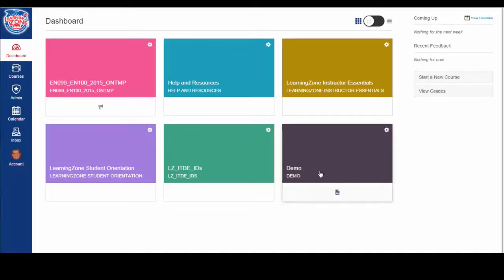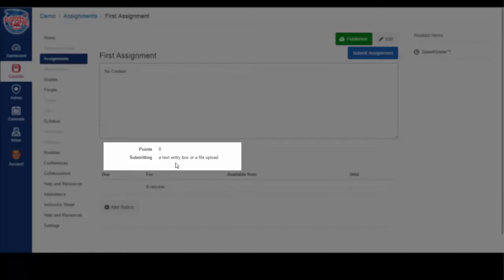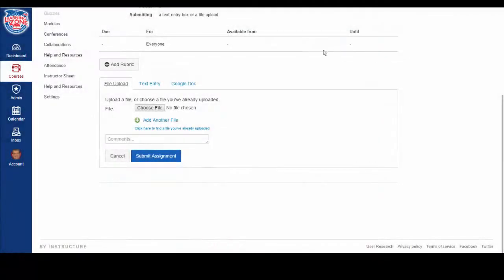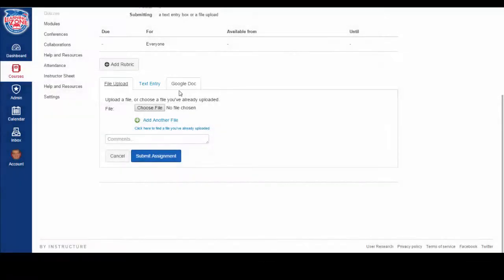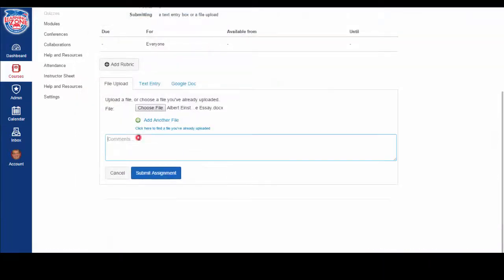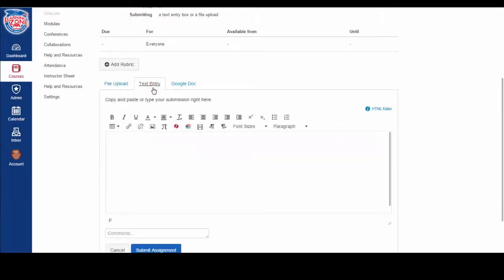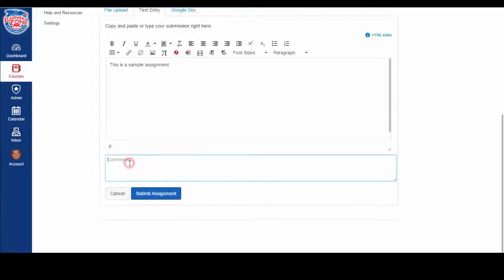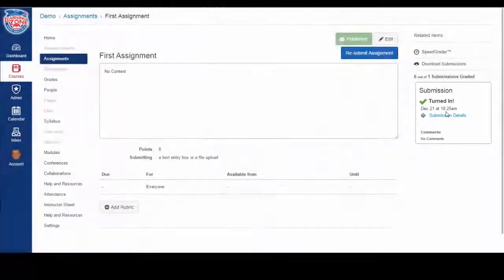Submitting Assignments in LearningZone (Canvas by Instructure)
This video will show you how to submit to an assignment in LearningZone.